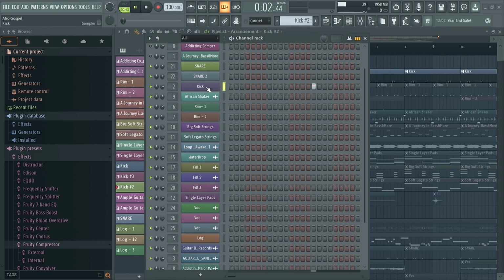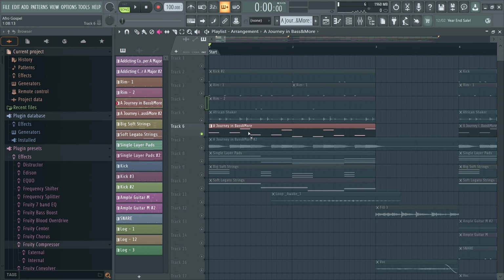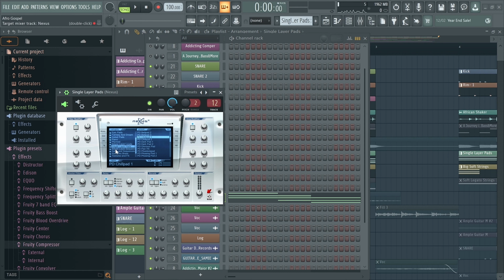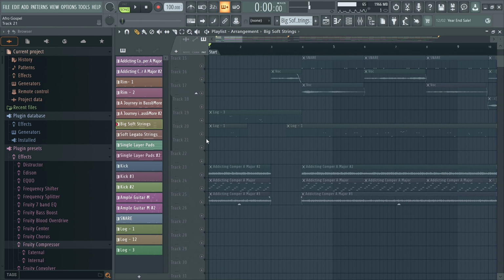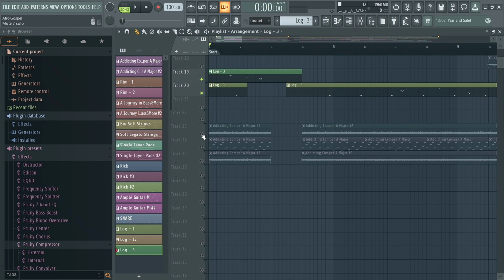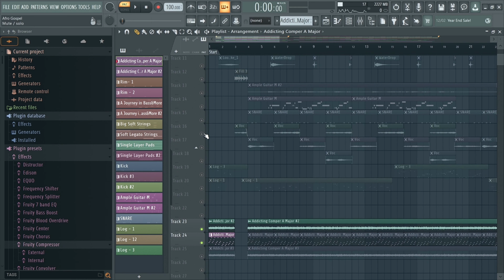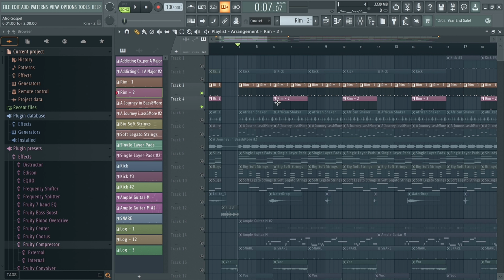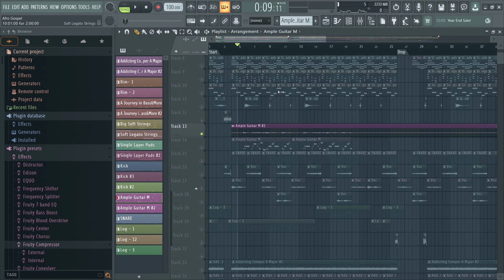How To Make AFRO-BEAT From Scratch Like The TOP Artists | FL Studio Tutorial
This tutorial provides an extensive guide for beginners to create Afro Gospel Beats from scratch using FL Studio. The tutorial offers comprehensive step-by-step guidance on various aspects of music production and covers all the fundamental elements involved in music production. It's centered around the works of renowned artists and it aims to provide a deep understanding of the techniques and strategies required to produce Afro-beats. The video is an excellent resource for music producers and enthusiasts, and it provides valuable insight into the essential components of music production.

Stay Creative!
PEACE!